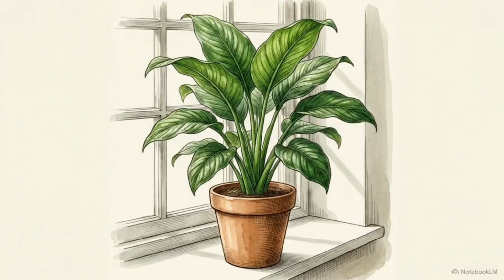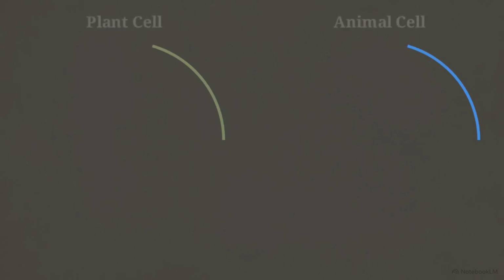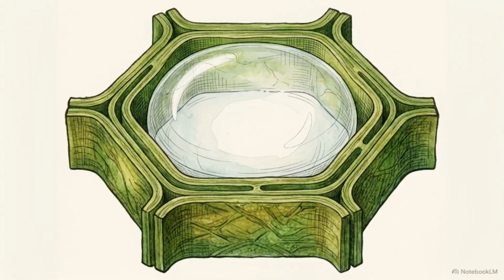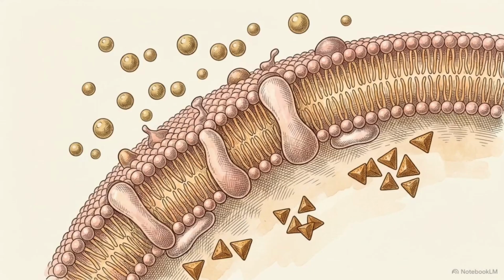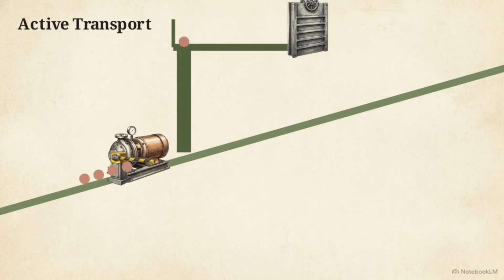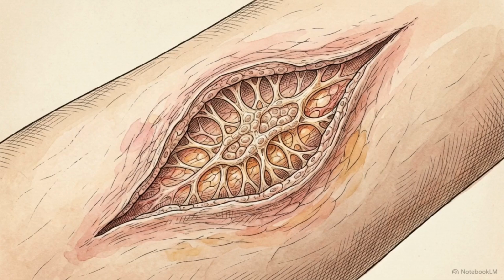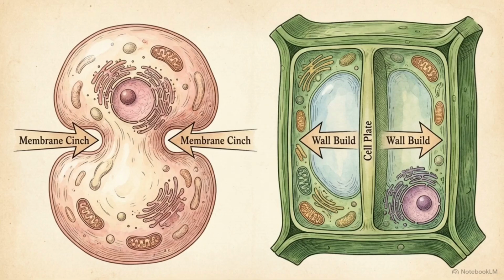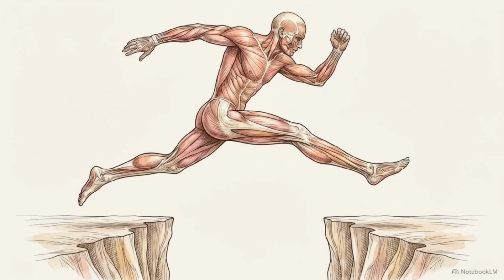Inside the Cell: Every Organelle Explained | Complete Biology Lesson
Welcome to Notebook Arch! In this lesson, we cover

🧬 **Cell Theory & Cell Organelles Explained | Complete Biology Guide for Students**

Welcome to **NotebookArch**! In this complete biology lesson, you'll explore **Cell Theory**, **Cell Structure**, and the **Structure and Function of Cell Organelles** in a simple, engaging, and easy-to-understand way.

Whether you're a middle school student, high school student, college beginner, homeschool learner, or simply curious about biology, this video will help you understand one of the most important topics in life science.

* What is Cell Theory?
* The three principles of Cell Theory
* History of Cell Theory
* Scientists who developed Cell Theory
* Difference between Prokaryotic and Eukaryotic cells
* Plant Cell vs Animal Cell
* Cell Membrane
* Cytoplasm
* Nucleus
* Nucleolus
* Ribosomes
* Endoplasmic Reticulum (Rough & Smooth)
* Golgi Apparatus
* Mitochondria
* Lysosomes
* Vacuoles
* Chloroplasts
* Cell Wall
* Cytoskeleton
* Centrosomes & Centrioles
* Structure and Function of Every Cell Organelle
* Cell Organelles explained with real-life examples
* Biology exam tips and memory tricks

🔬 **Why is Cell Theory important?**

Cell Theory is the foundation of modern biology. It explains that all living organisms are made of cells, cells are the basic units of life, and all new cells come from existing cells. Understanding Cell Theory helps explain how plants, animals, and humans grow, reproduce, and survive.

✔ College Beginners
✔ Homeschool Students
✔ Teachers
✔ Competitive Exam Aspirants
✔ Anyone interested in Biology

* Strong understanding of Cell Theory
* Easy explanations of cell organelles
* Better preparation for biology exams
* Clear concepts using simple language
* Real-life examples to improve learning

✅ Key points: [list 3–4 bullet points]
📘 More lessons: [playlist link]